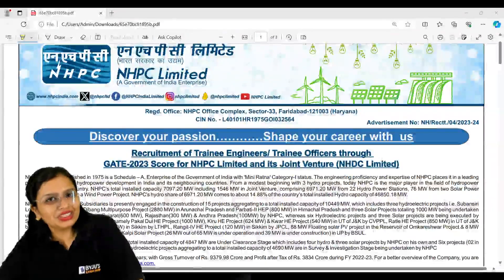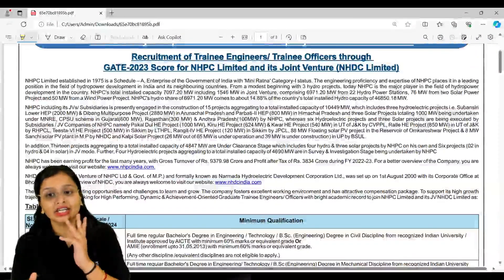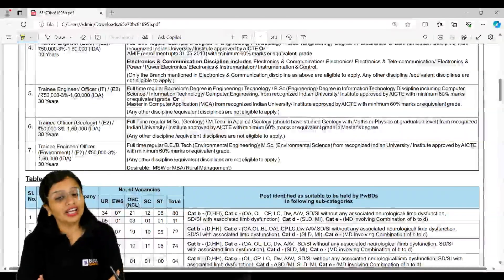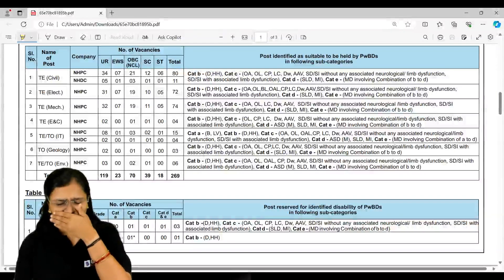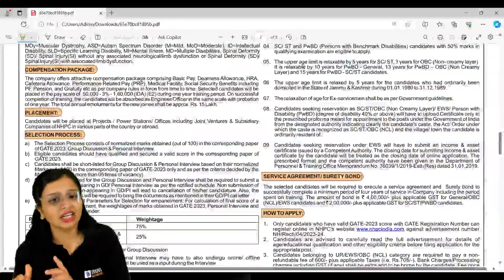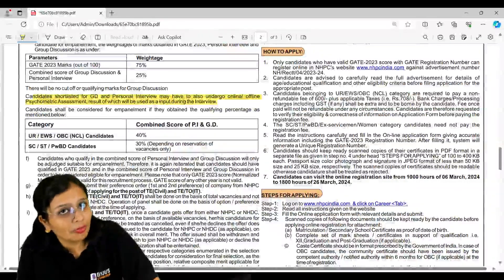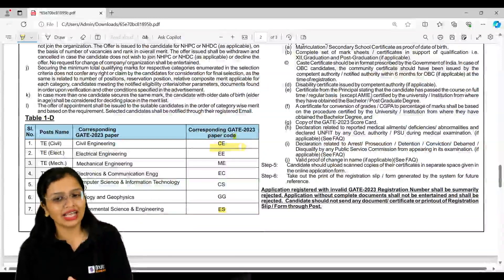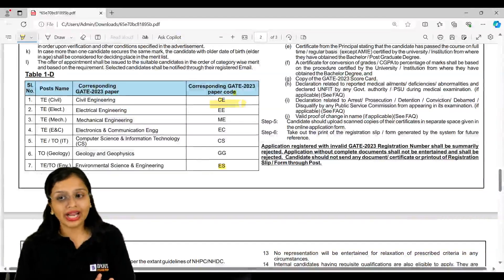NHPC Limited Recruitment | Trainee Engineers | GATE 2023 Safe Score | BYJU'S GATE